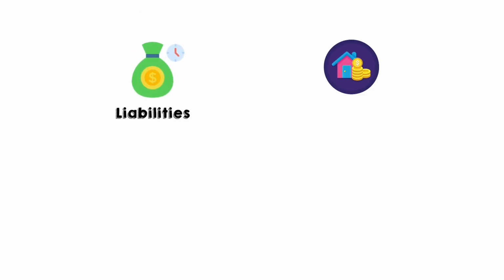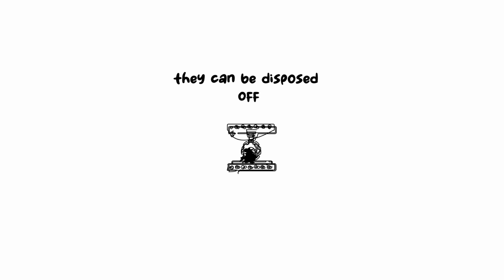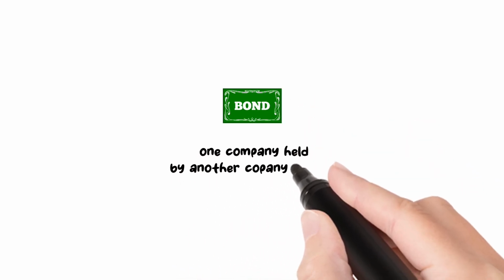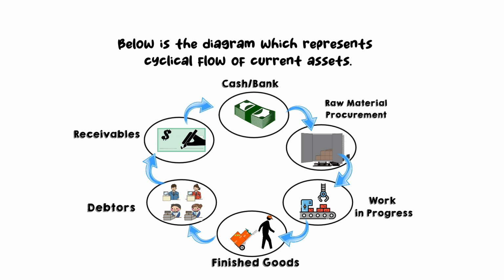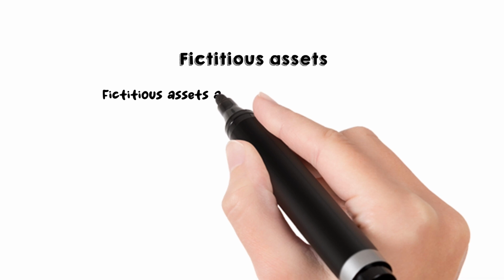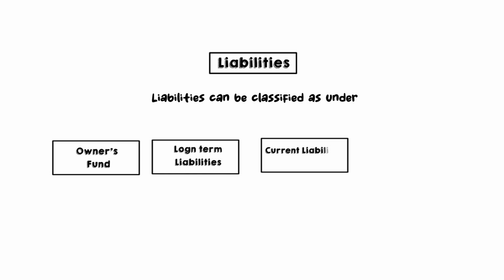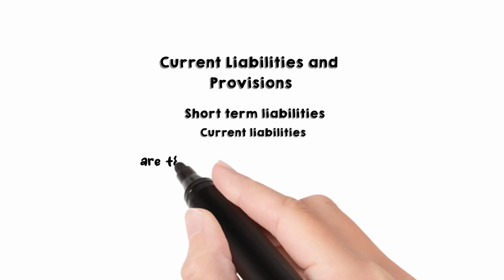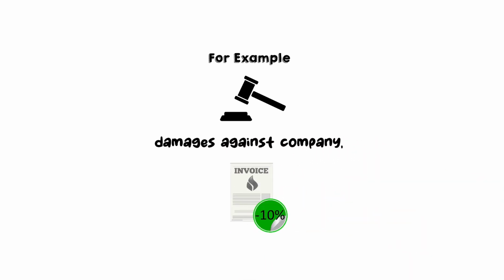Balance Sheet Classifications Explained | Assets & Liabilities Breakdown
In this video, you will learn the complete classification of assets, liabilities, and equity on a corporate balance sheet in a simple and clear way. We break down the definition and characteristics of assets, tangible vs. intangible fixed assets, short-term and long-term investments, the working capital operating cycle, current assets (accounts receivable, inventory, prepayments), owner's equity / stockholders' equity, long-term debt (secured vs. unsecured loans), current liabilities (accounts payable, accrued expenses), and contingent items with footnote disclosures under US GAAP. This lesson is designed for college business majors, accounting students, CPA candidates, and financial analysts who want to master financial statement analysis and balance sheet structure.

Topics covered in this video:

Overview and definition of assets and liabilities
Long-term / fixed assets (PP&E): Tangible vs. intangible assets
Depreciation principles and written-down value (accumulated depreciation)
Short-term and long-term corporate investments
Current assets and the business operating cycle
Cash, accounts receivable, notes receivable, prepayments, and inventory
Fictitious assets and deferred charges
Contingent assets vs. contingent liabilities (footnote disclosures)
Definition and criteria for liabilities
Owner's equity / net worth (capital, retained earnings, reserves)
Long-term debt: Secured vs. unsecured financing
Current liabilities: Accounts payable, notes payable, and accrued expenses
Accounting provisions (tax provisions, proposed distributions)

Chapters / Timestamps:
00:00 Introduction: Balance Sheet Overview
00:20 What Is an Asset? (Definition & Characteristics)
01:16 Fixed Assets (Tangible vs. Intangible & Depreciation)
03:31 Investments (Long-Term vs. Short-Term Investments)
04:16 Current Assets & the Operating Cycle
06:09 Accounts Receivable, Notes Receivable & Prepaid Expenses
07:17 Fictitious Assets & Contingent Assets
08:04 What Is a Liability? (Definition & Criteria)
08:51 Owner's Equity / Stockholders' Equity (Net Worth)
09:28 Long-Term Liabilities (Secured vs. Unsecured Debt)
10:53 Current Liabilities & Accrued Expenses (Accounts Payable)
12:05 Accounting Provisions & Contingent Liabilities (Footnotes)
12:46 Summary & Conclusion